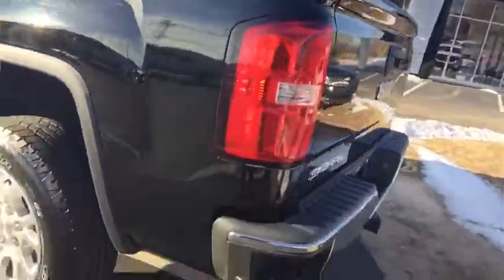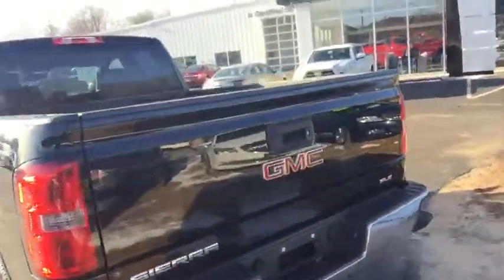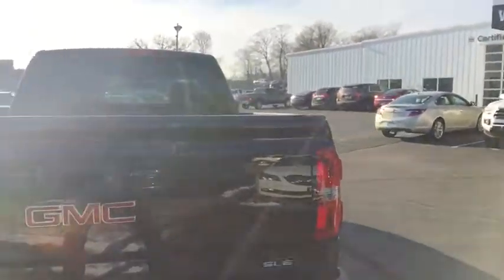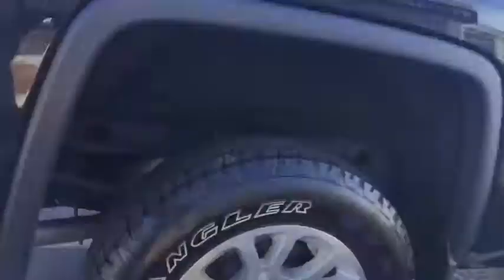2014 GMC Sierra 1500 Wallingford, Watertown, New Britain, Bristol and Plainville, CT 106584F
U 2014 GMC Sierra 1500

1122 Old North Colony Rd

20s, Navigation, Heated Seats, Off-Road Suspension Package (Hill Descent Control), Trailering Equipment, Sierra 1500 SLE, GM Certified, EcoTec3 5.3L V8 Flex Fuel, 6-Speed Automatic Electronic with Overdrive, 4WD, Jet Black/Dark Ash w/Cloth Seat Trim, 110-Volt AC Power Outlet, Dual-Zone Automatic Climate Control, Electric Rear-Window Defogger, Front Halogen Fog Lamps, Heated Driver & Front Passenger Seats, Navigation System, Remote Vehicle Starter System, SLE Preferred Package, Theft Deterrent System (Unauthorized Entry), Universal Home Remote, and Wheels: 20 x 9 Ultra Bright Machined Aluminum. Previous owner purchased it brand new! Want to save some money? Get the NEW look for the used price on this one owner vehicle. GM Certified Pre-Owned means you not only get the reassurance of a 12mo/12,000-Mile Bumper-to-Bumper limited warranty, but also an Exclusive CPO Maintenance Plan, up to a 6-Year/100,000-Mile, $0 Deductible, Fully Transferable, Powertrain Limited Warranty, a 172-point inspection/reconditioning, 24/7 roadside assistance, Courtesy Transportation, 3-Day/150-Mile Customer Satisfaction Guarantee, 3 month trial OnStar Directions & Connections Service if available, SiriusXM Radio 3mo trial if available, and a vehicle history report. Climb into this terrific GMC Sierra 1500, knowing that it will always get you where you need to go, on time, every time.